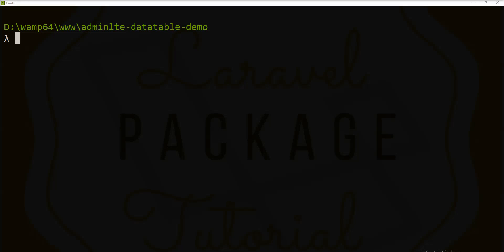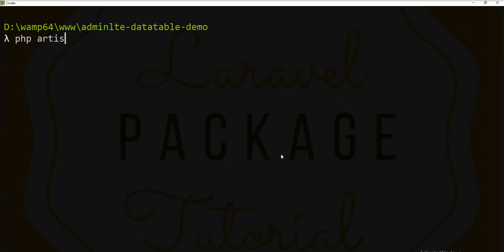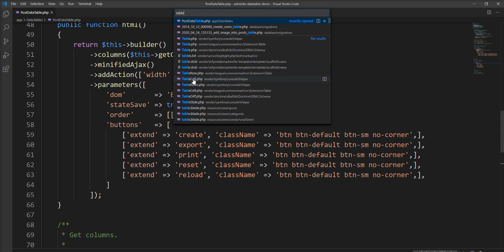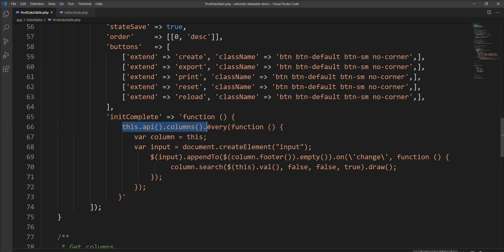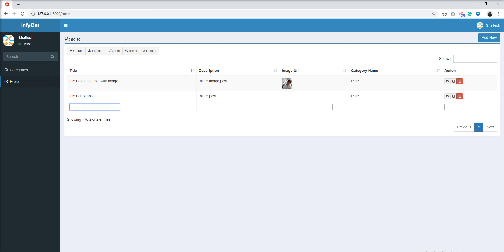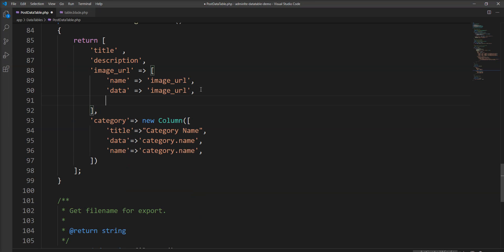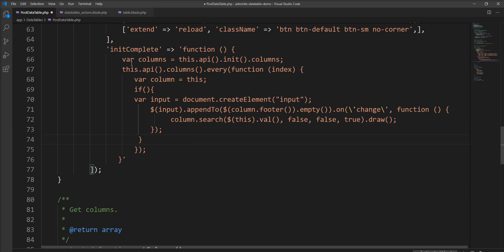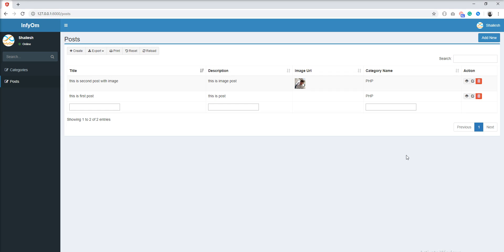Multi Column Search box in Datatables with InfyOm Laravel Generator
Lots of people are wondering about implementing a multi-column search with Datatables and specifically how we can implement it with infyom laravel generator.

Thanks
Shailesh Ladumor